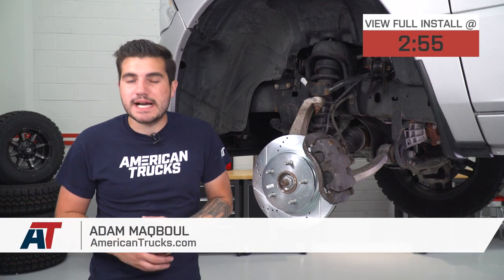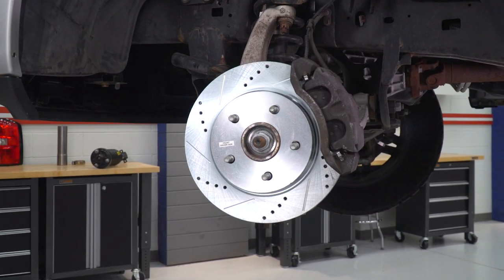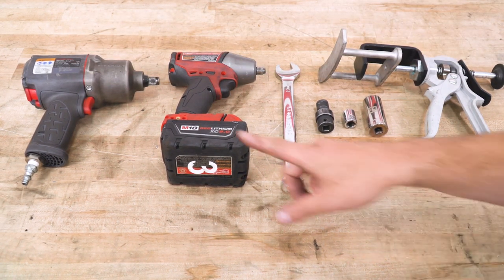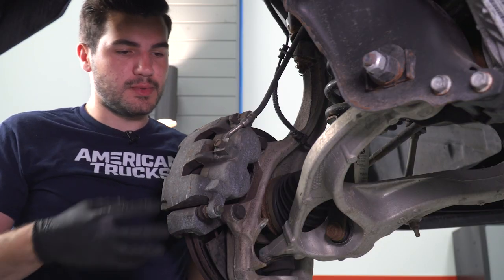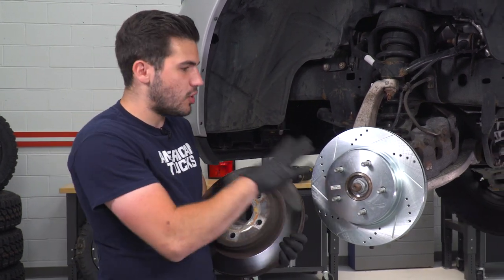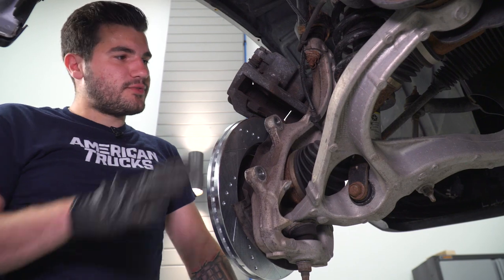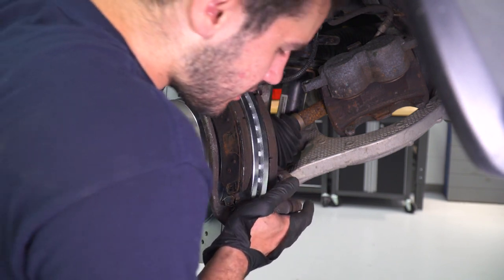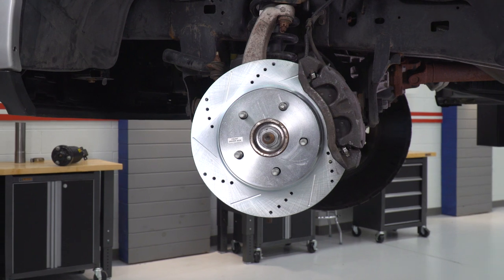2002-2018 RAM 1500 Power Stop Evolution Cross Drilled & Slotted Rotors - Front Pair Review & Install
The Power Stop Evolution Cross-Drilled and Slotted Rotors – Front Pair are perfect for augmenting the braking power during daily driving in your Dodge RAM 1500. They have a sleek dynamic appearance that looks awesome behind open-faced wheels.

These rotors are cast with G3000 grade metallurgy. They feature maximized cooling with precision drilled holes. Gas and debris is reduced by the rounded slot design. The silver zinc dichromate plating ensures superior rust-resistance. These rotors are innovatively designed and made to provide lasting performance value.

These rotors were designed to have a direct fit installation process. They use the factory mounting points. The direct fit and vane count do not require any modifications. You can download a comprehensive installation guide from the Power Stop website.

Item R102798
MPN# AR8750XPR